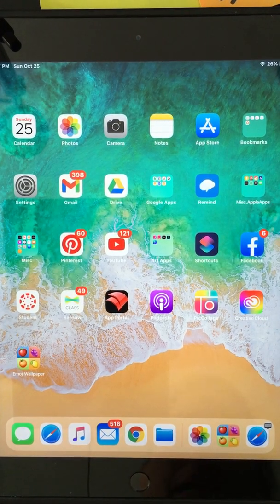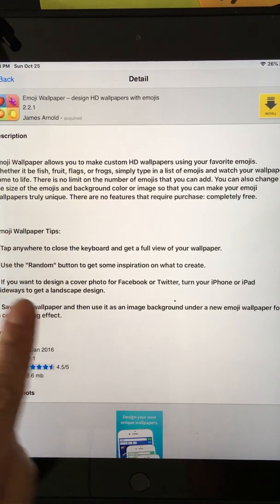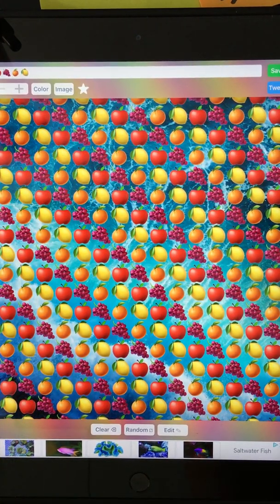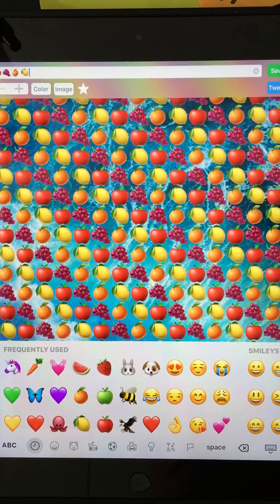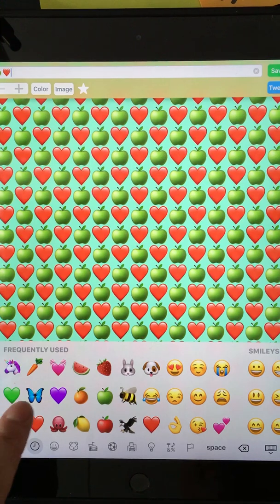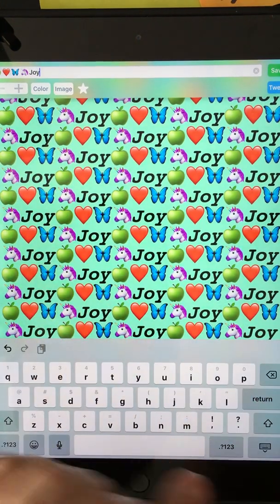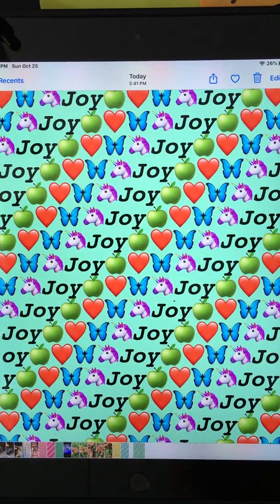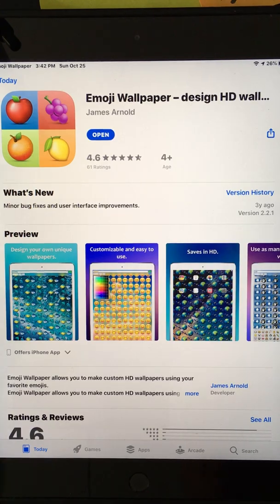Emoji Wallpaper Demo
This video shows you how to use the Emoji Wallpaper app.